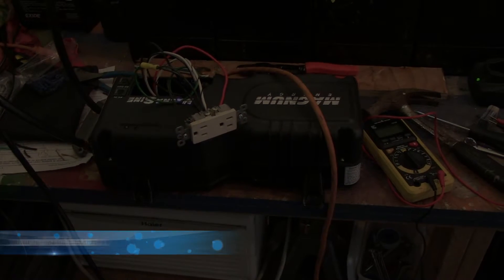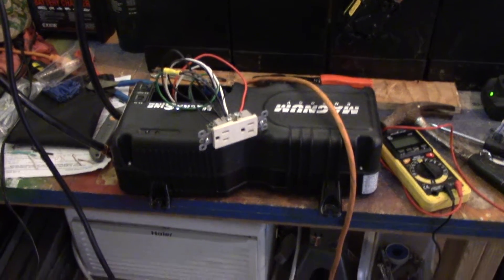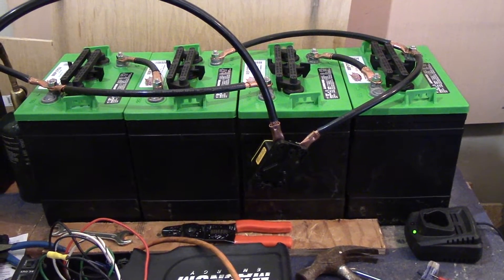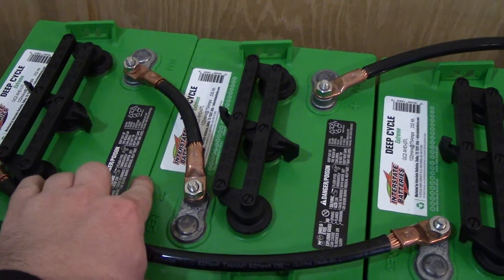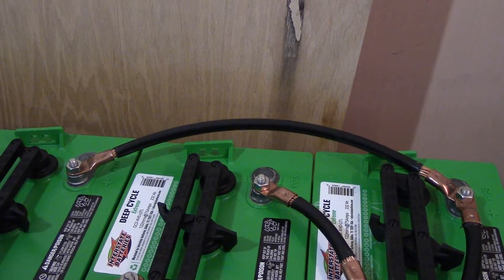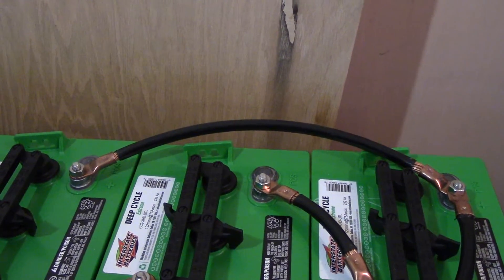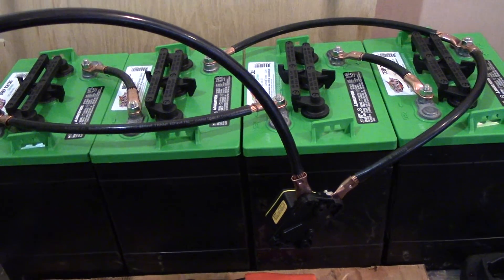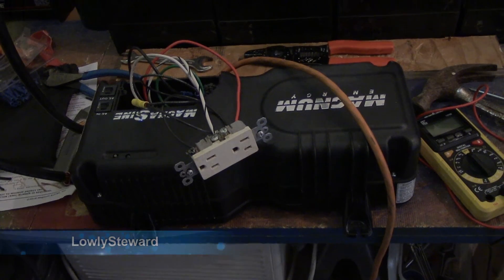How to Wire an Inverter and Battery Bank for Solar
This is my initial wiring for my Magnum Energy MMS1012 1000W inverter that will be going into the Off Grid RV and will be part of the solar setup. I'm showing here the basic wiring and functionality of this part of the system.